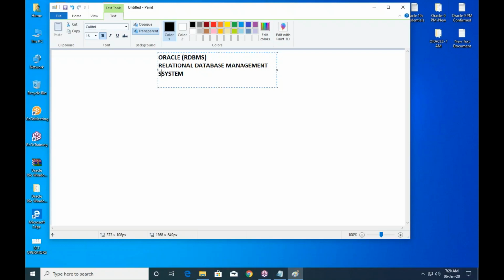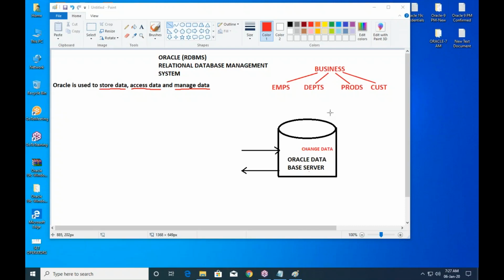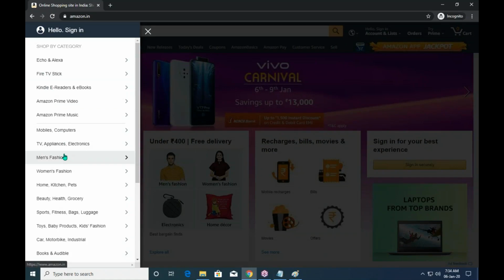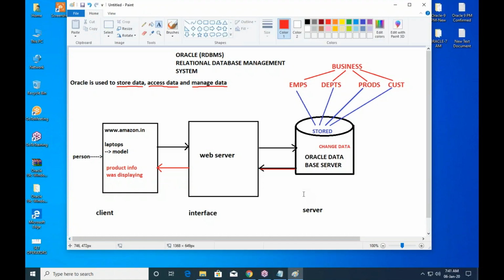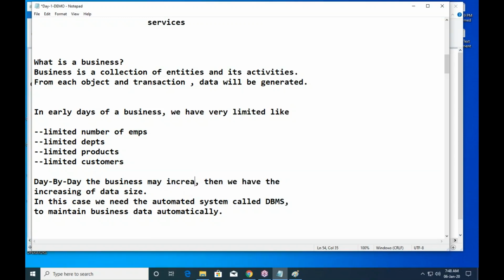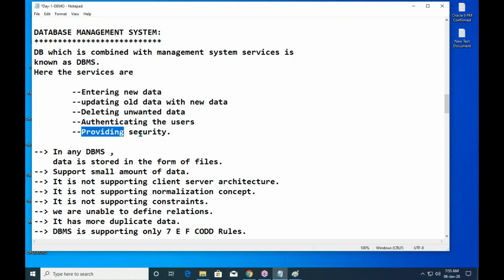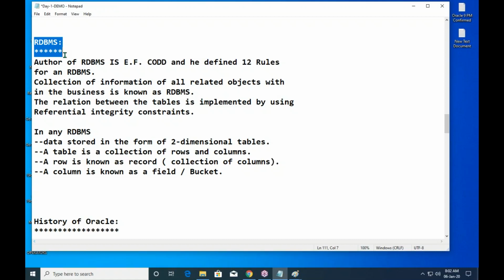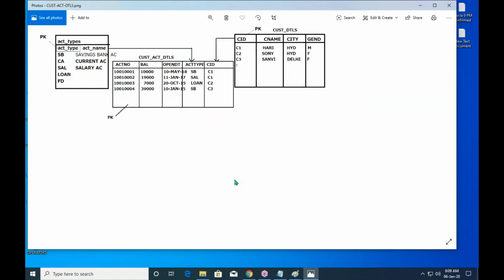SQL class 1 - (Beginners)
SQL for beginners with simple examples and very clear explanation.

you can learn to hear
1. what is SQL
2. Types of SQL
3. What is Data & Concepts